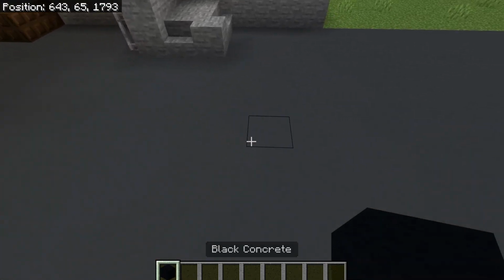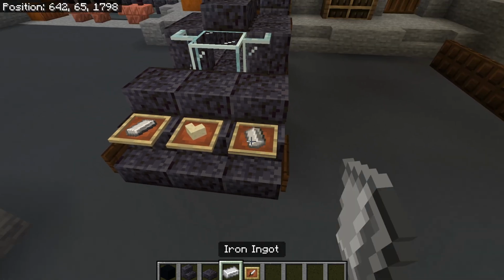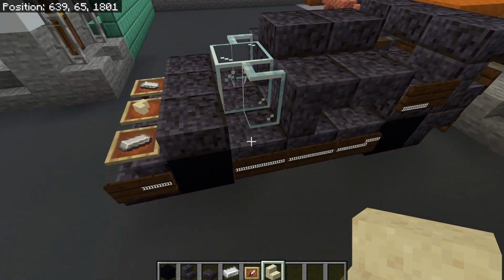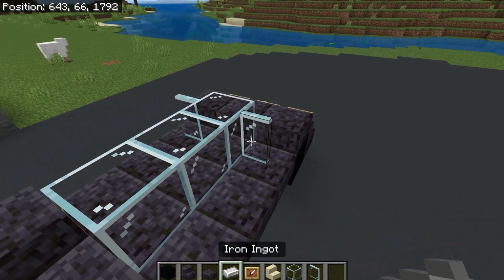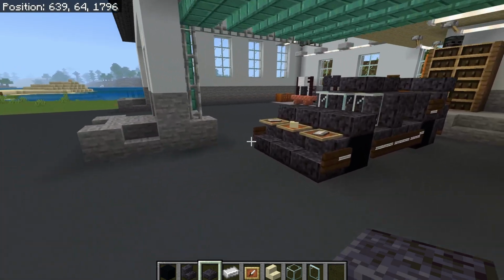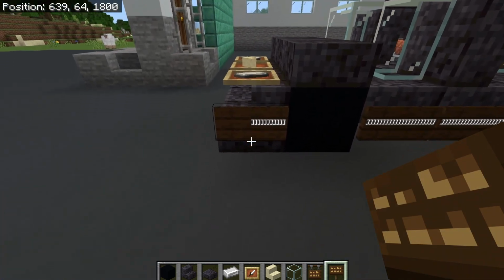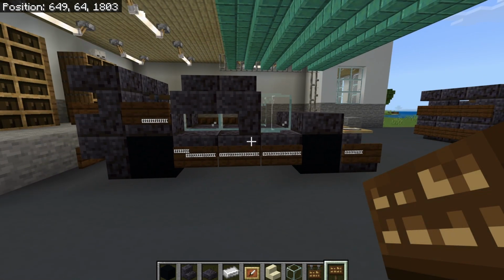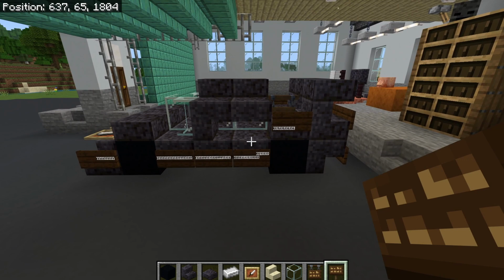Minecraft Sports Car Build - How to build a sports car in Minecraft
In this Minecraft build I'll show you how to build a sports car.  Minecraft sports car tutorial.  Minecraft super car tutorial.

Minecraft, Minecraft Bedrock, Minecraft Crafty Sausage Guy,
Minecraft craftysausageguy, craftysausageguy,
Minecraft video, Minecraft Build, Minecraft sports car, Minecraft super car